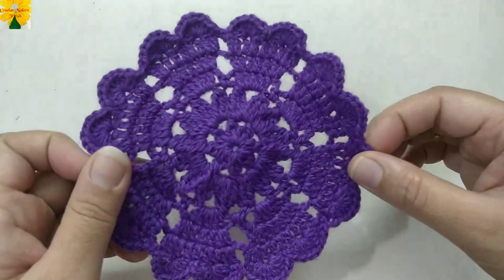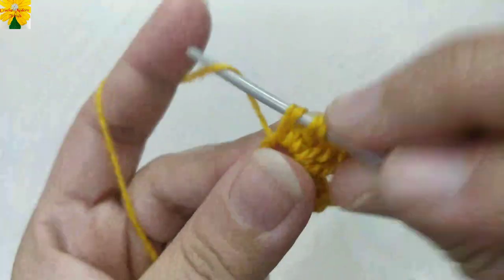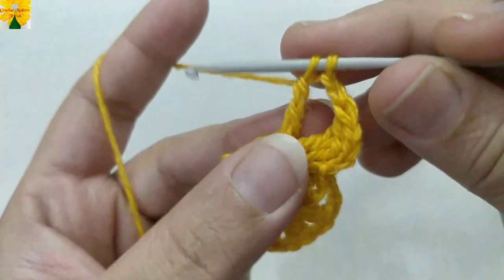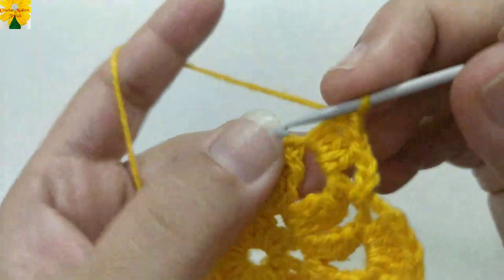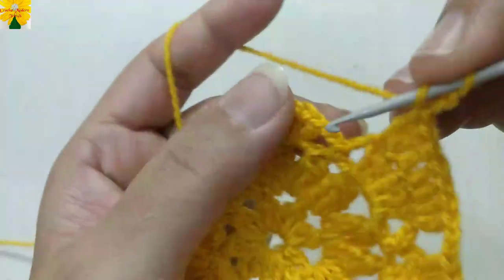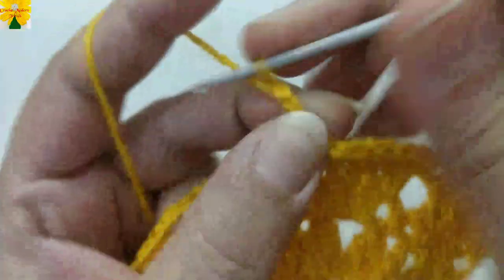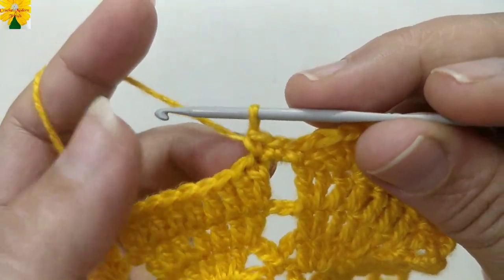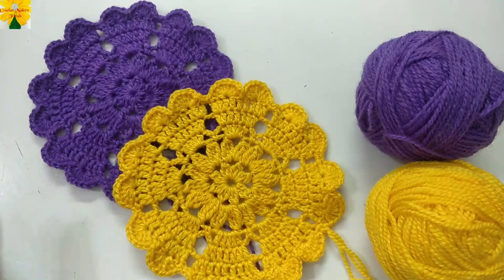Crochet Heart Doily, Place Mats,Table Mats,Coasters,Pot Holders,Very Easy, Beginner's Friendly !!!!!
This is a very interesting pattern for Place Mats, Coasters, Pot Holders,Cushion Cover,Table Mats And More. It is really fun to make this pattern and I am sure you are going to enjoy making this project.